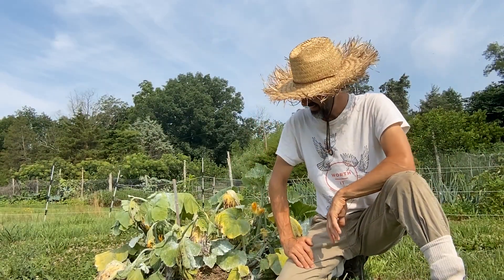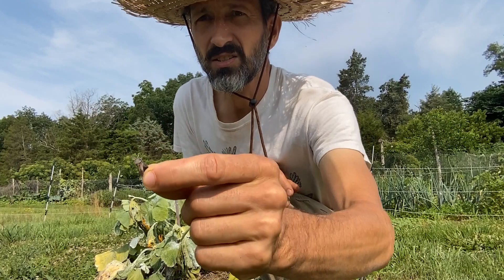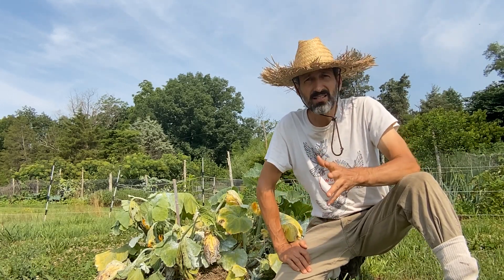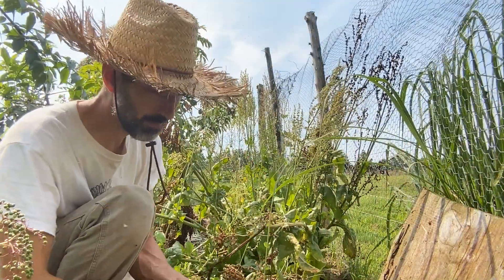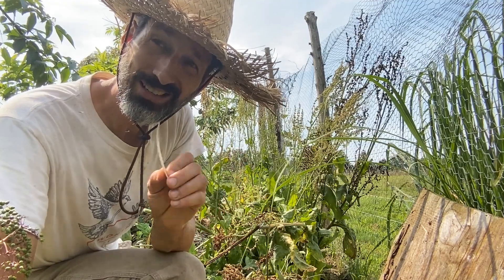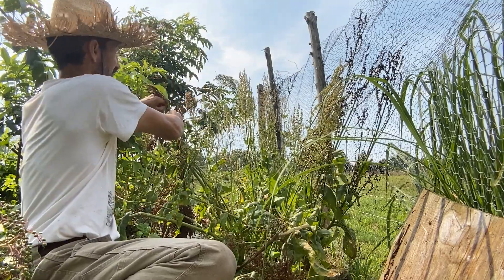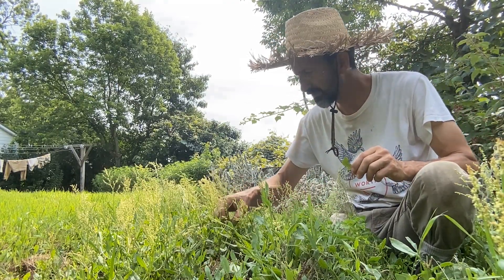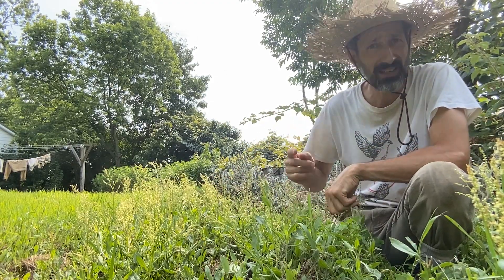Keep Planting 2